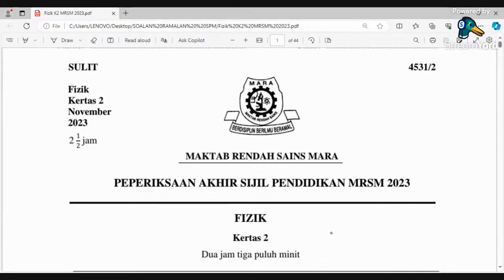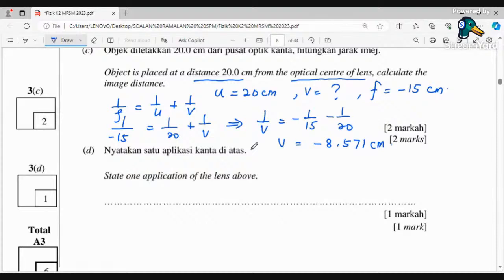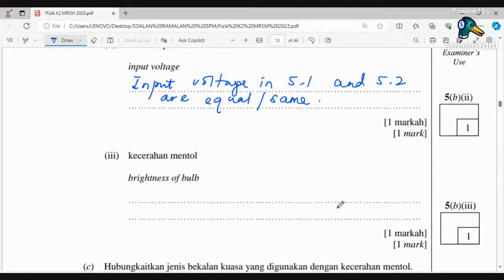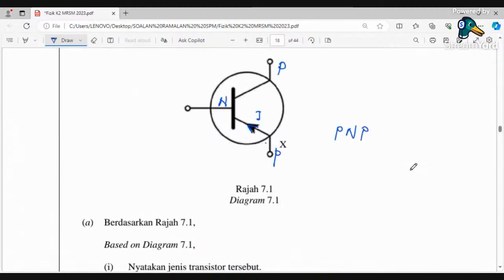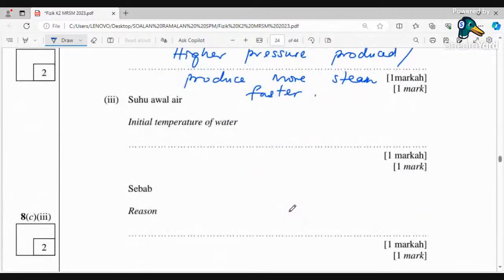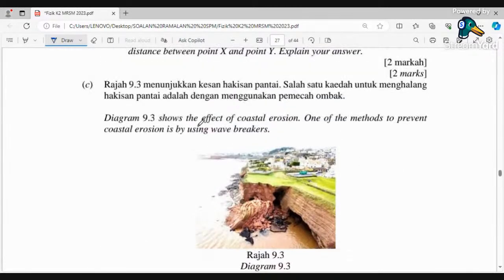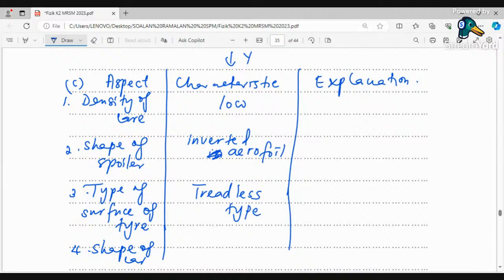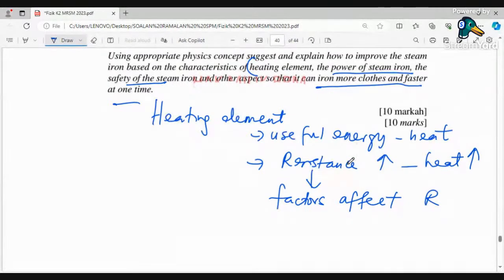PECUTAN AKHIR FIZIK SPM 2023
MRSM TRIAL PAPER 2 2023